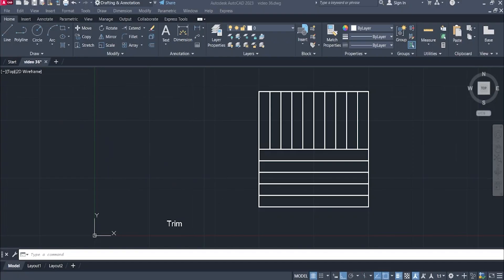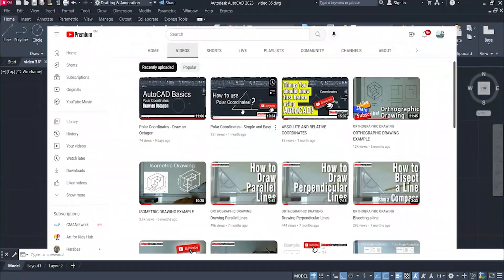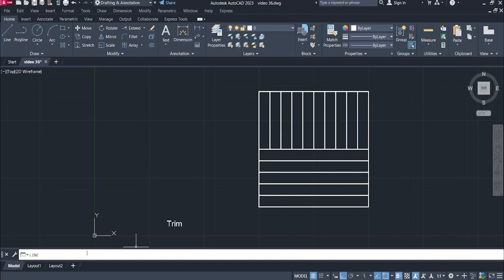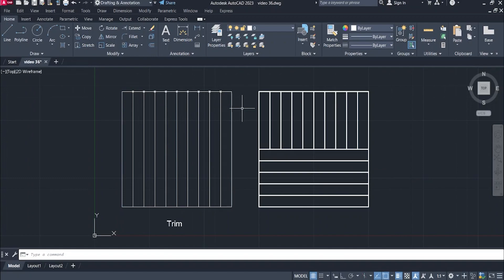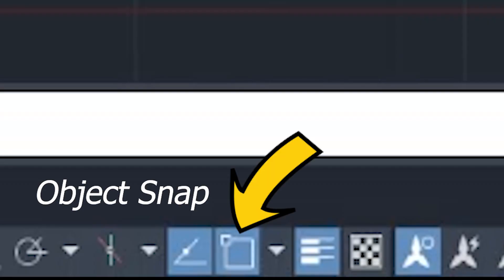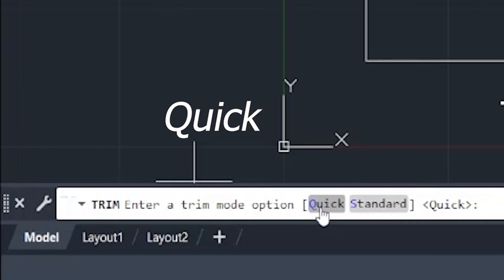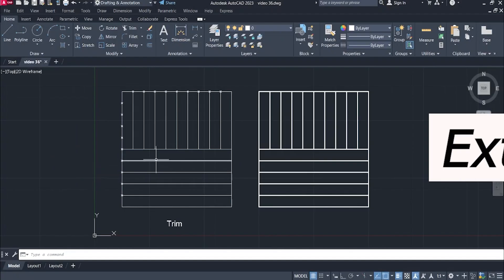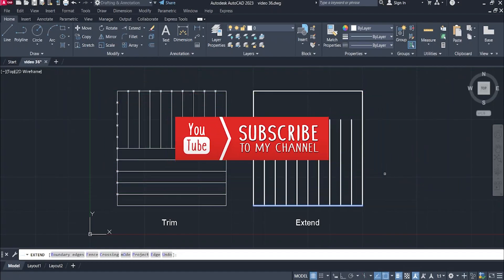Trim and Extend Command in AutoCAD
Hi It's Me!
Here is a tutorial video on how to use the TRIM & EXTEND commands in AutoCAD. Simple and Easy!